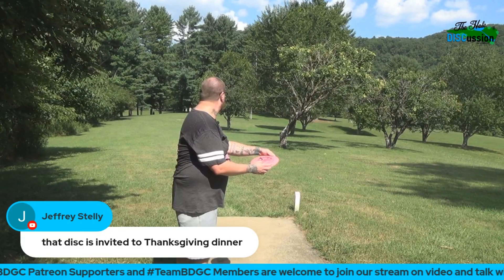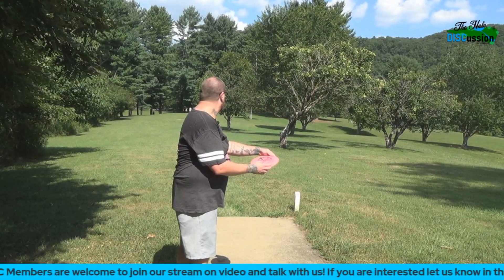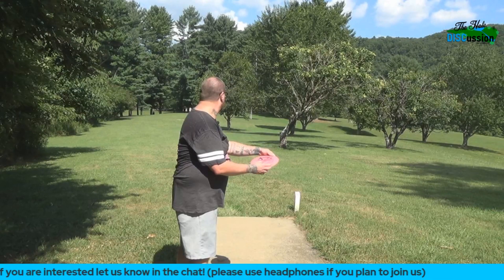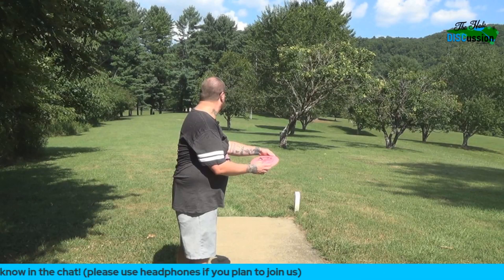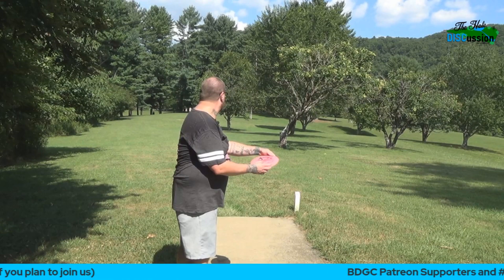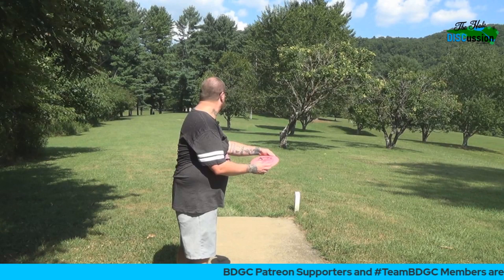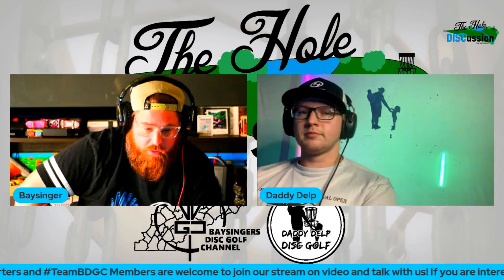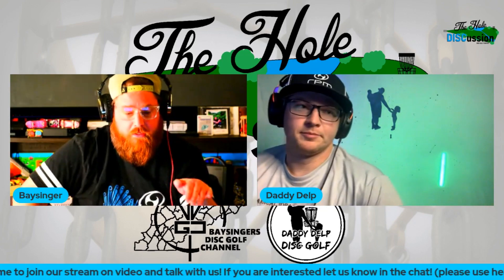The Hole DISCussion: Hole 6 Short Tee at Steele Creek Park DGC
► UPLOAD SCHEDULE
New short EVERY SINGLE DAY at 2:00 PM EST
LIVE PODCAST (The Hole DISCussion) every other Sunday at 7:30 PM EST

- Frank Reynolds
- Thorsten Scheel
- Jonathan Pickle
- Josh Delp
- Micah Milam